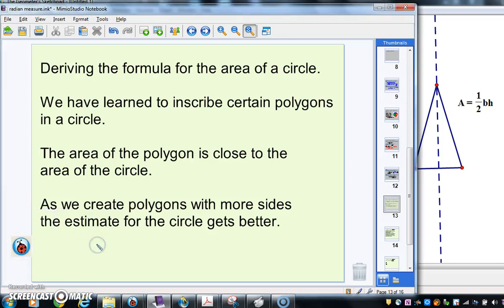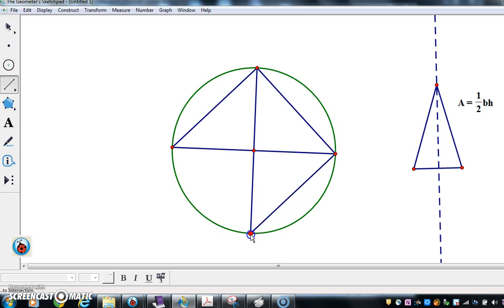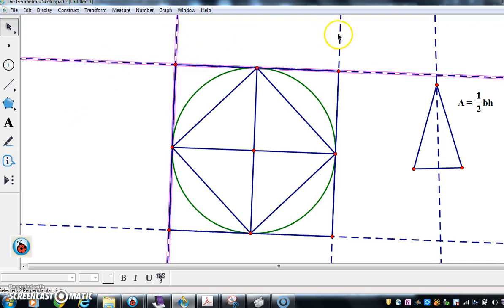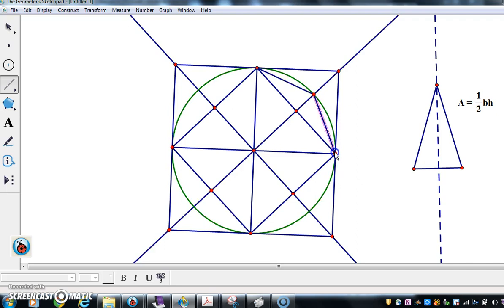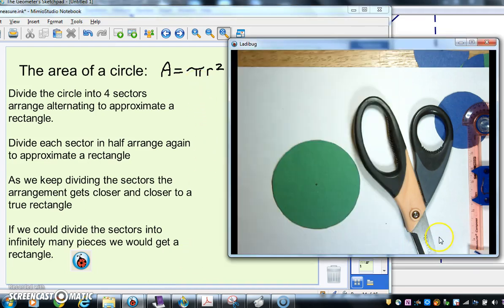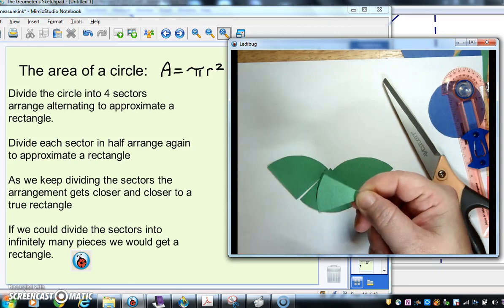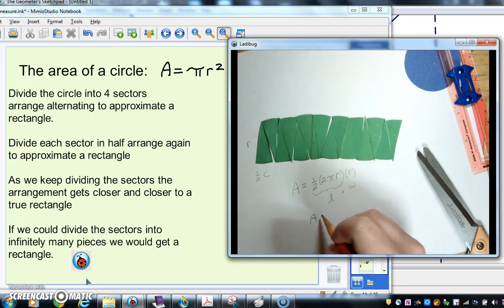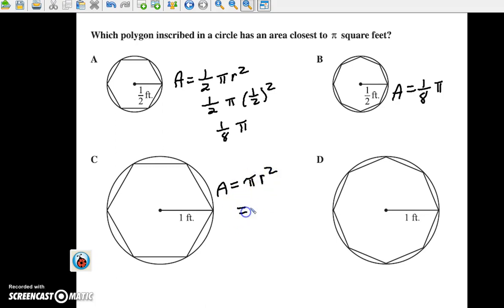deriving area of a circle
This video describes the derivation of the formula for the area of a circle by creating a rectangle from infinitely many sectors of a circle.